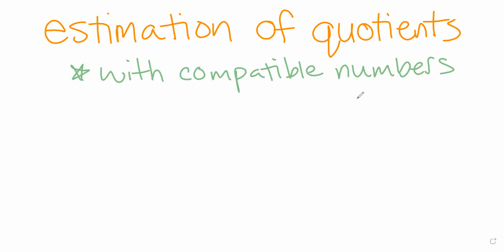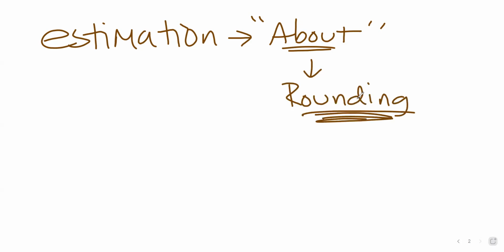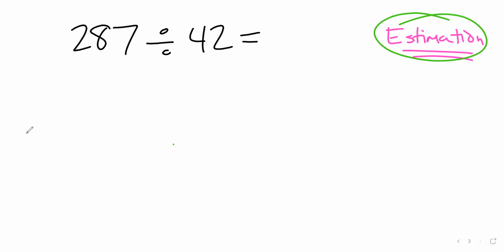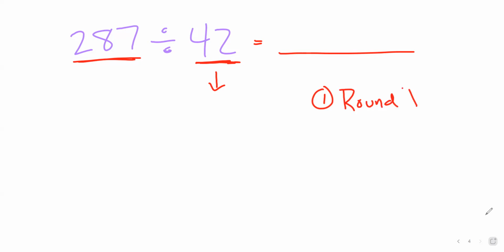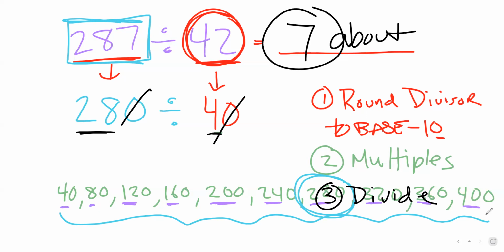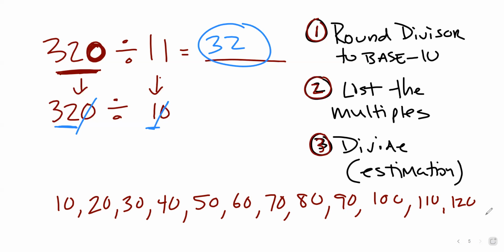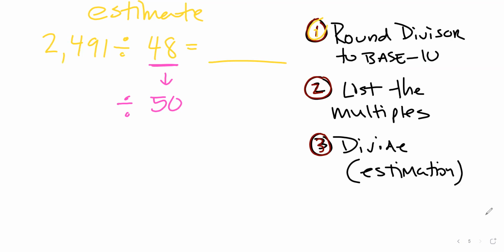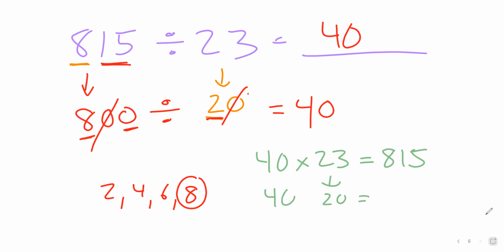Estimation of Quotients with Compatible Numbers